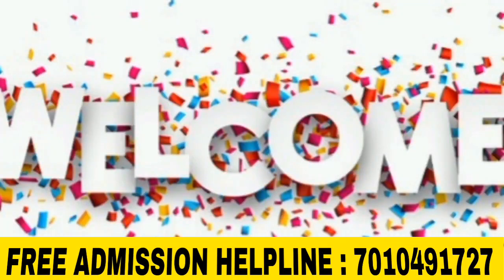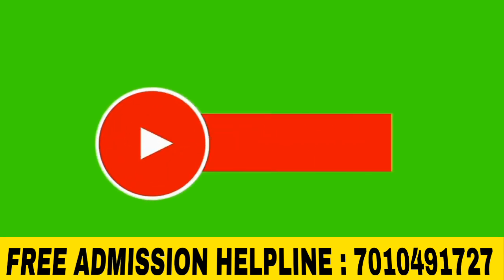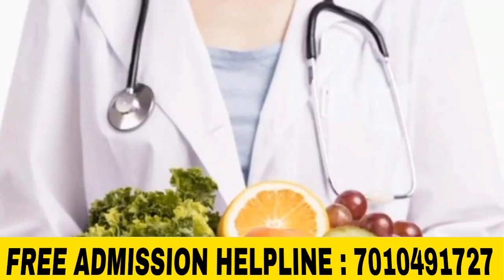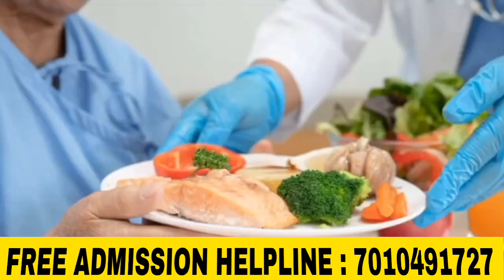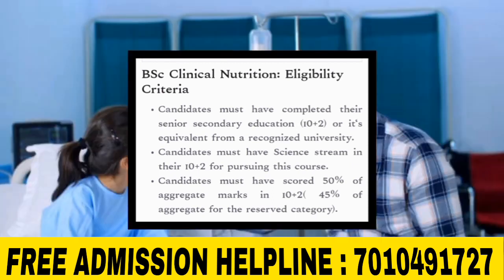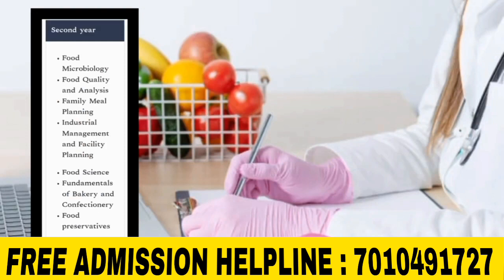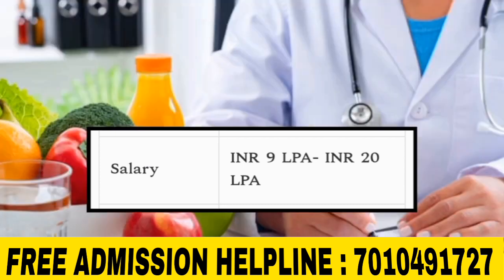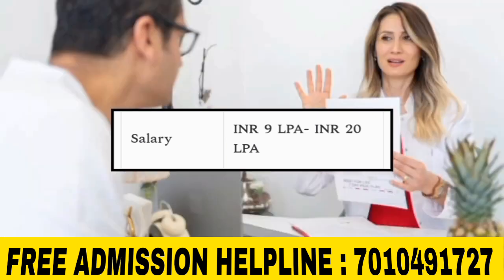Bsc. clinical Nutritionist FULL COURSE DETAILS FOR ADMISSION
tamilnaducollege admission  official / colege news /admission news /Latest News in Tamil

VIVEGAM STUDENT GUIDENECE